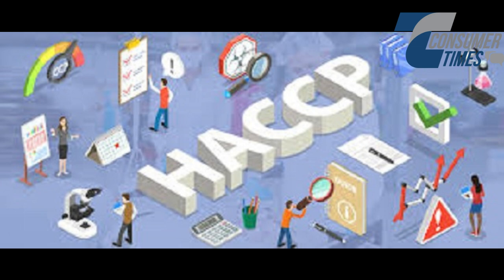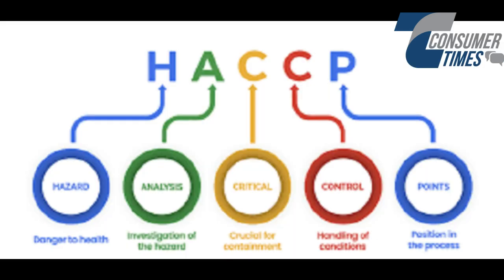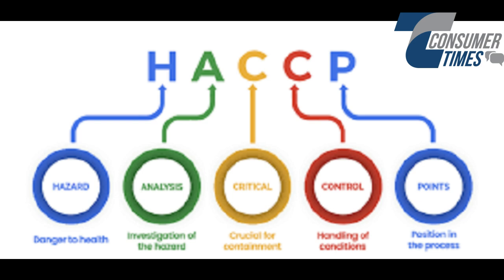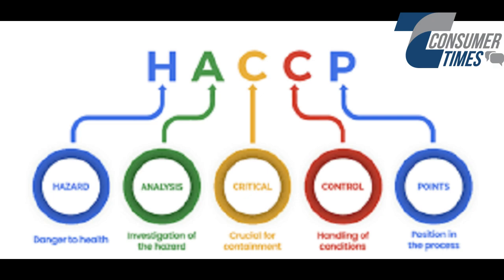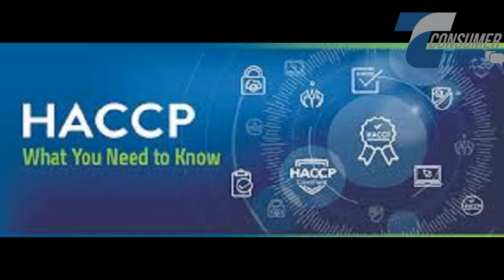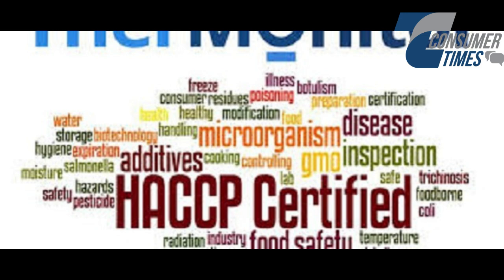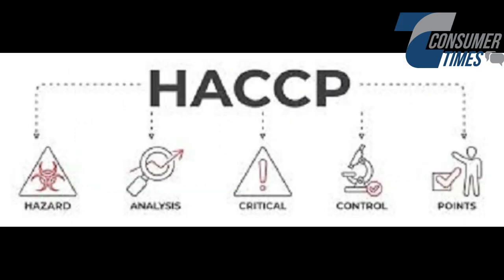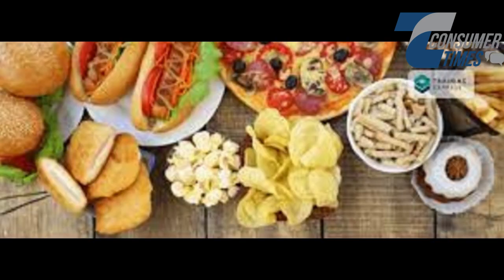H A C C P: Ensuring Food Safety from Production to Consumption | Consumer Times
In this video, we explore H A C C P (Hazard Analysis and Critical Control Points), a food safety management system that ensures safety by identifying and controlling biological, chemical, and physical hazards throughout the food production process. From raw materials to manufacturing and distribution, learn how H A C C P protects consumers at every step to deliver safe, high-quality food products. Stay informed and safeguard your health with essential knowledge on food safety!